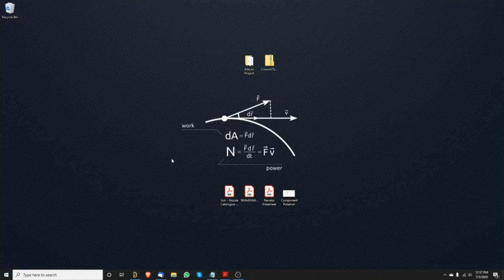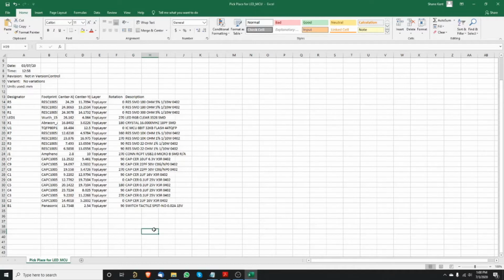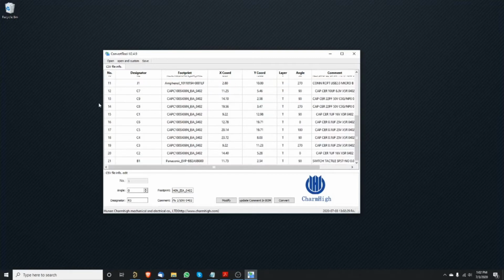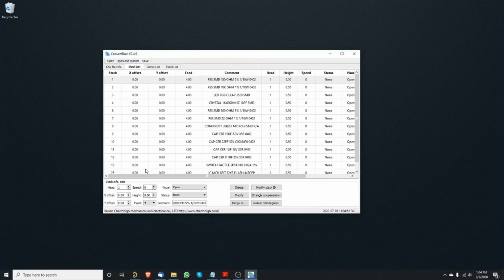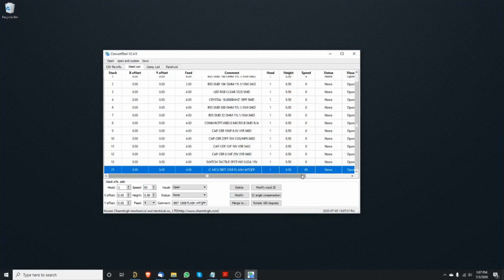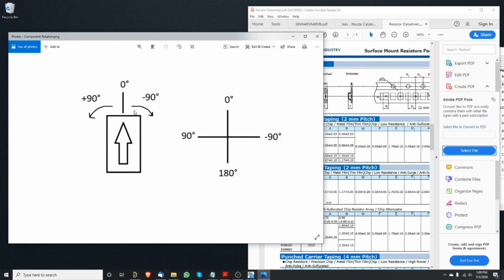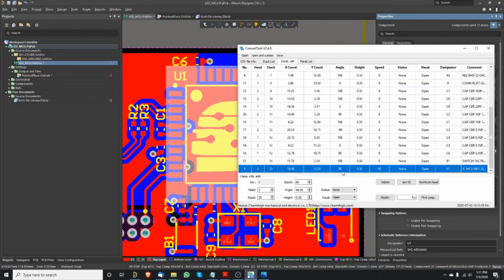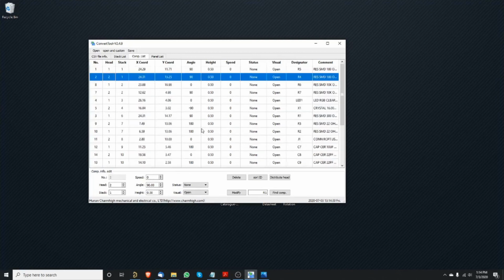How to Use the Charmhigh Workfile Converter Tool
In this video I describe how to generate an SMT Workfile (.dpv) for use on your Charmhigh pick and place machine from a .txt or .csv file that your PCB layout software can generate.

You can download both the Converter Tool and the Pick and Place Template (.csv) on my

Please don't hesitate to reach out if you have any questions!

Are there any other Charmhigh topics that you'd like me to cover?